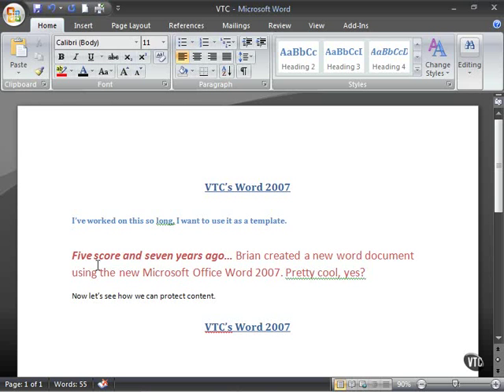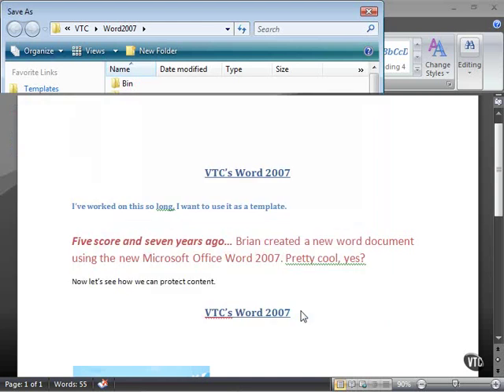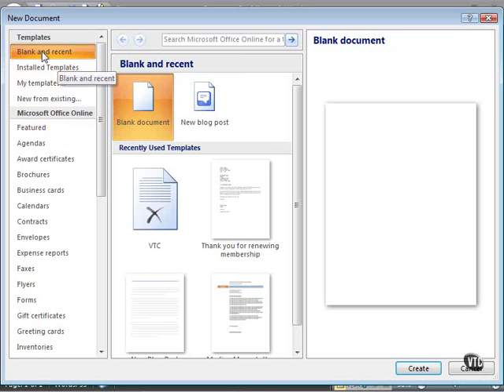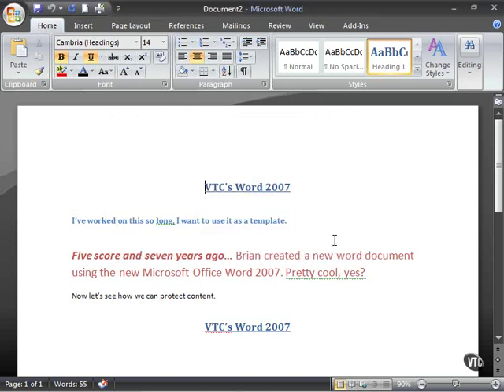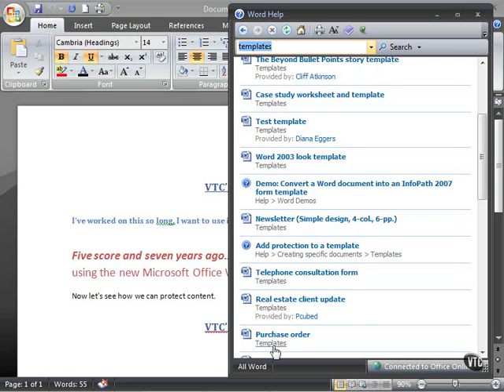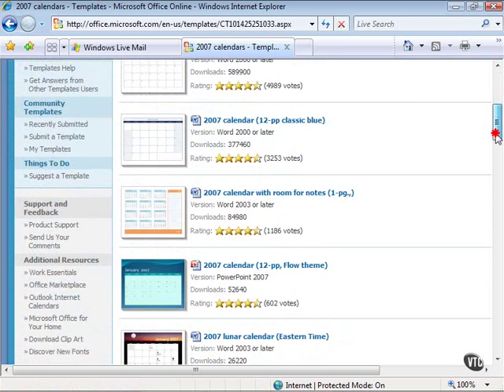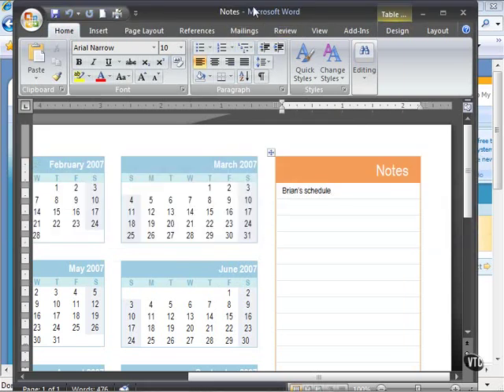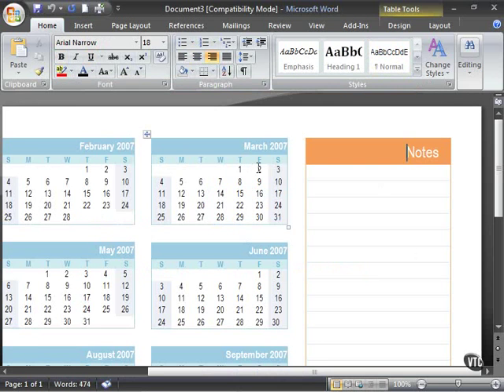Microsoft Word 2007 ENG TB 03 06 Save a Document As a Template